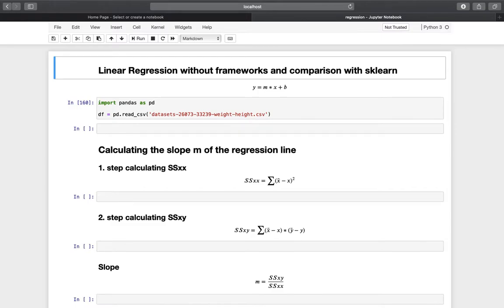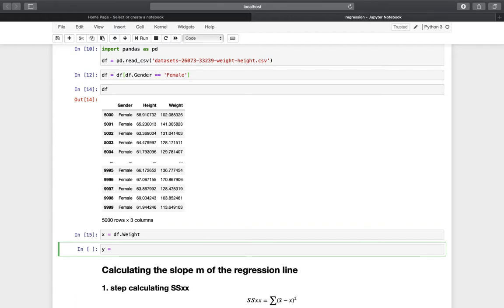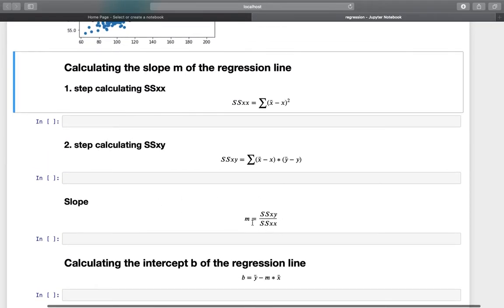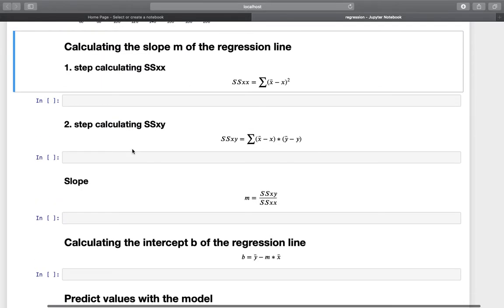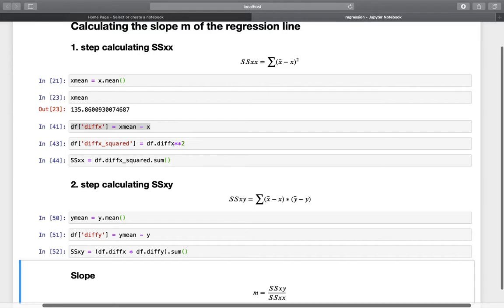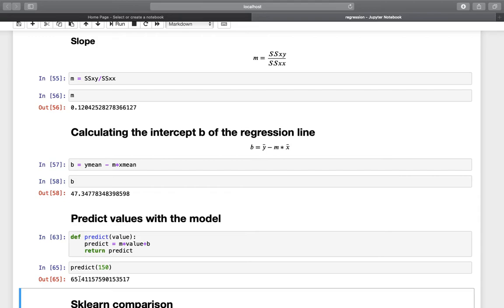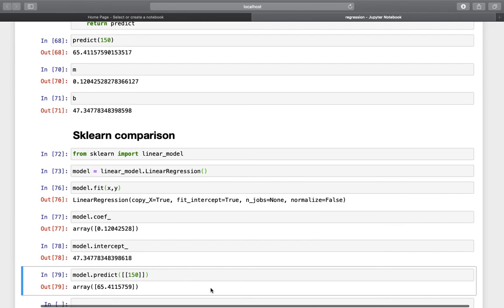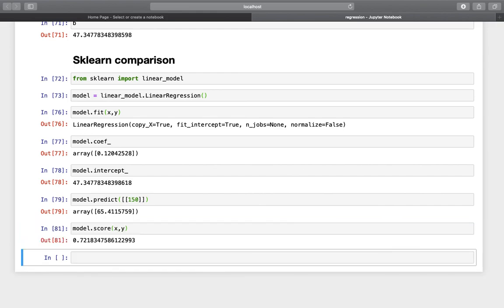Linear regression in Python without libraries and with SKLEARN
This video contains an explanation on how the Linear regression algorithm is working in detail with Python by not using any framework (except pandas) and does a comparison with the Data Science library scikit-learn (sklearn) afterwards.
In my experience it is a nice thing to learn Machine Learning Algorithms by trying to build them from scratch before or besides using the package.

If you like this video and want more of this drop me a comment and like this video. There are other measures like R-squared, mean squared error and many more.

Best regards

0:00 - 0:50 Brief intro to linear regression
0:50 - 1:50 data manipulations
1:50 -2:20 defining x and y
2:20 - 03:08 Visual explanation on scatterplot
03:08 - 11:50 Linear regression without frameworks
11:50 - 15:28 Linear regression in sklearn